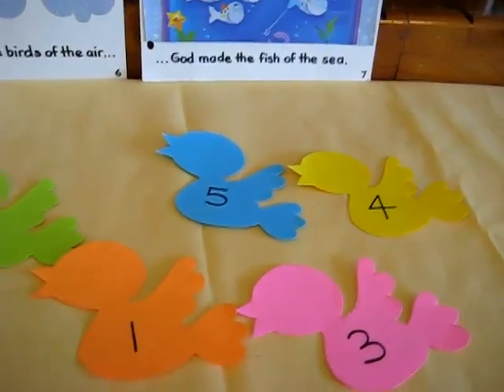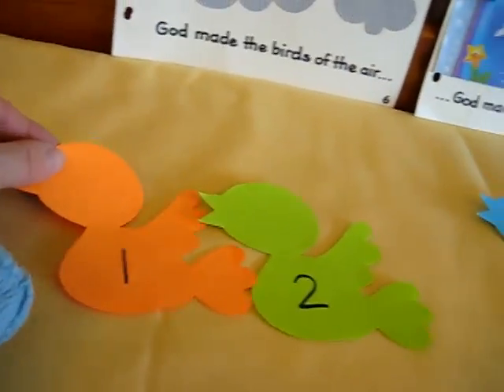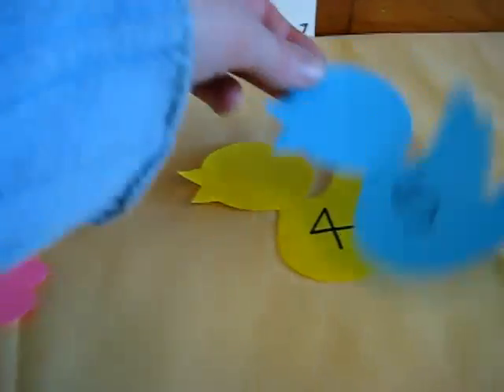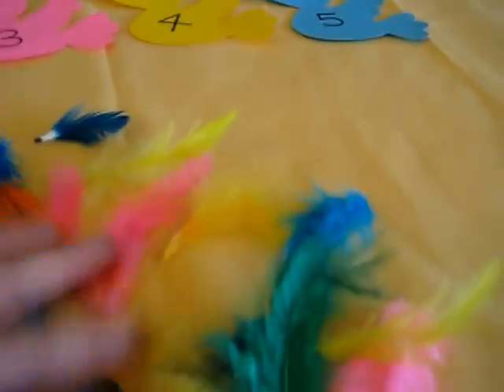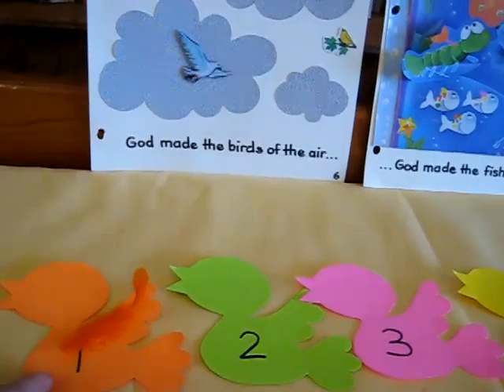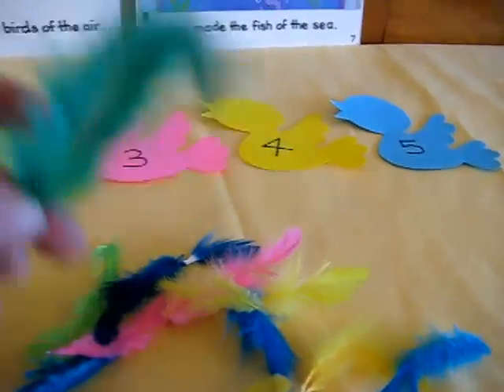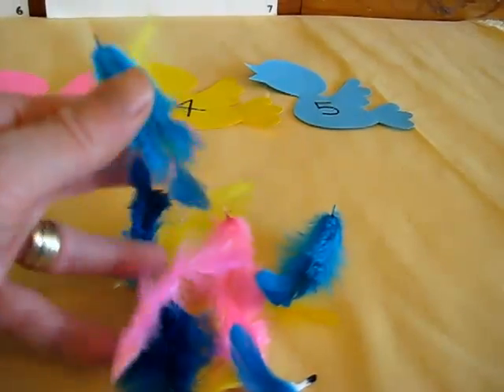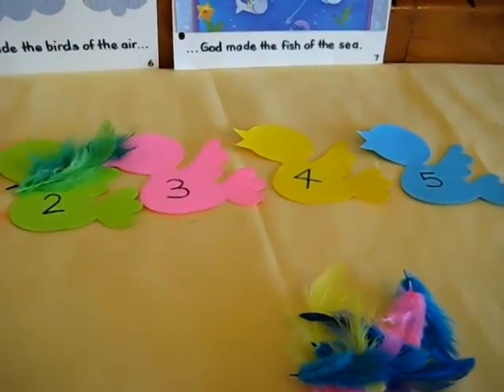Toddler - Math, Colors, Bible theme: Creation day 5, match feather amounts to bird numbers.